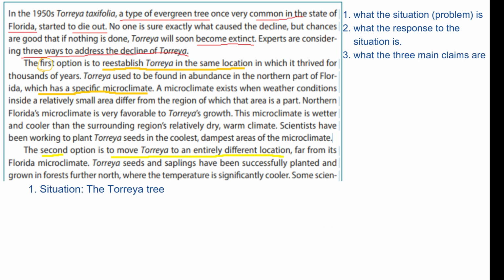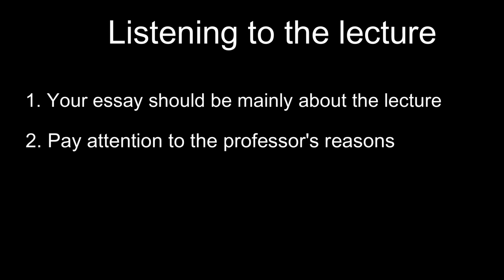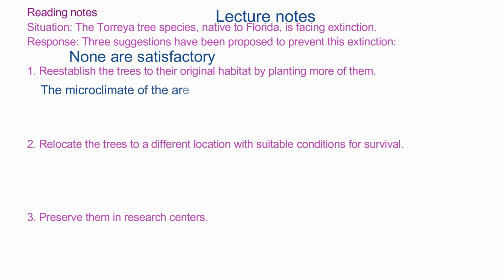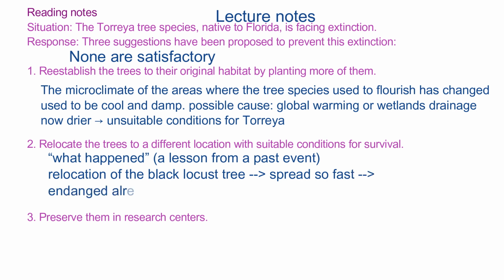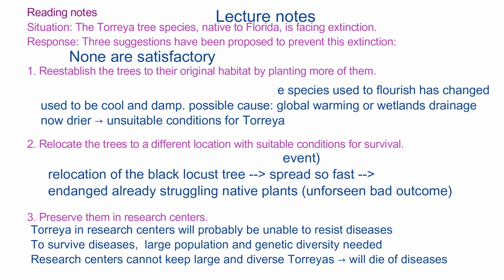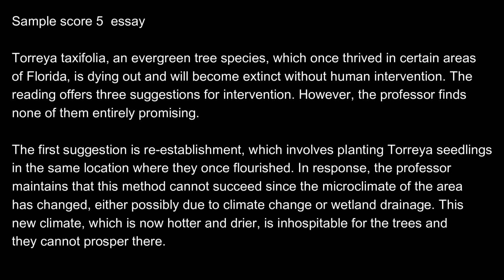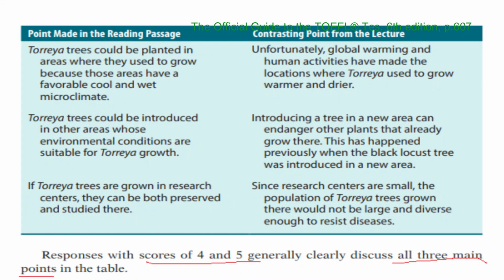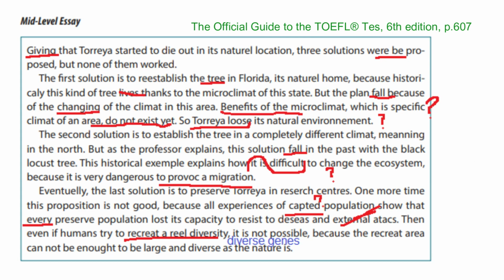How to write a score 5 TOEFL integrated response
In this video, I'll be showing you how to compose a score 5 integrated essay in a step-by-step way using a sample question.